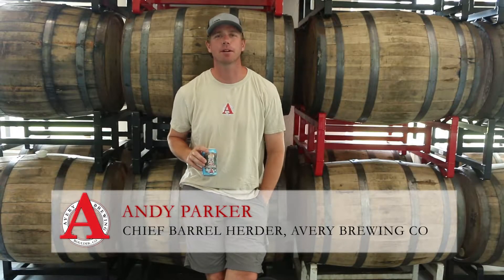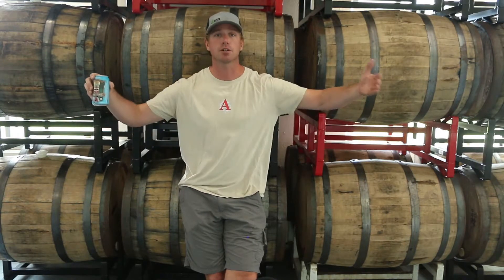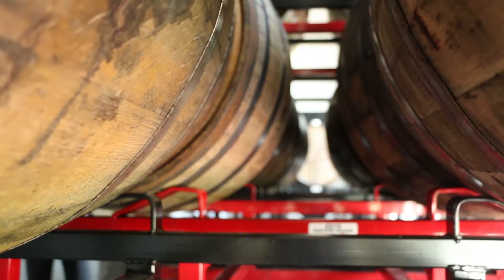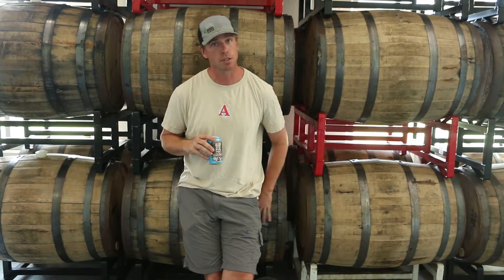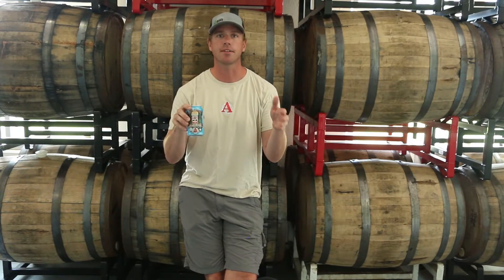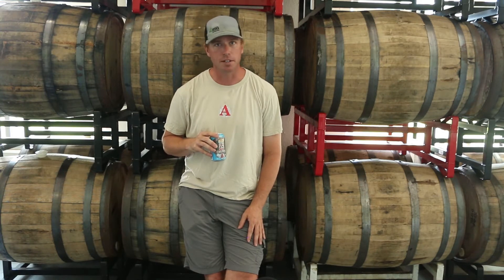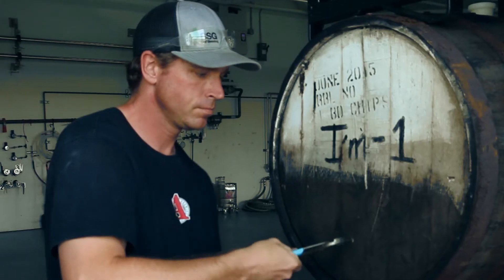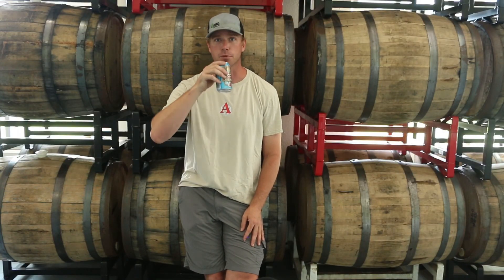Monday Morning Hangover: Barrels vs. Foeders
Andy Parker, Chief Barrel Herder at Avery Brewing, explains the difference between barrels and foeders (giant oak barrels) and what we use for our barrel-aged beers!